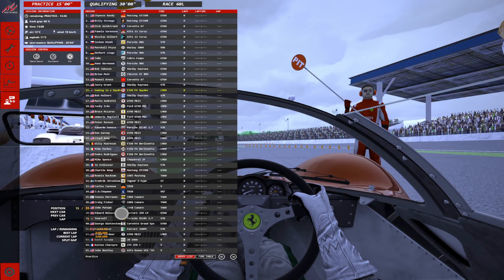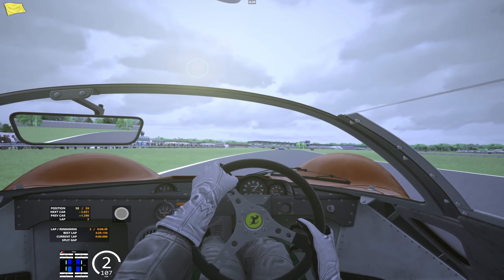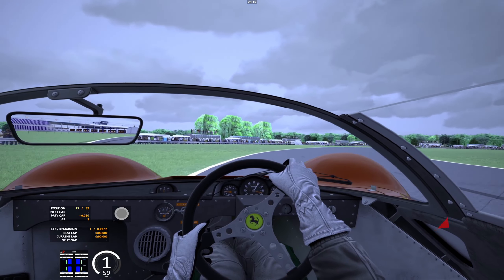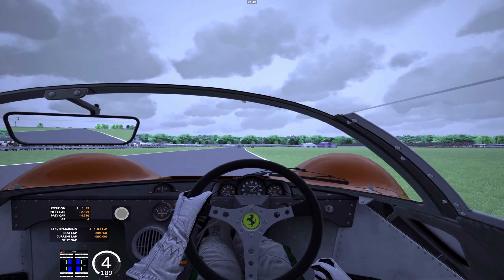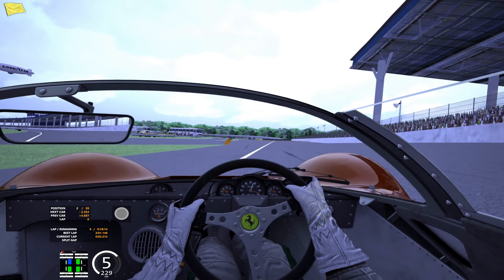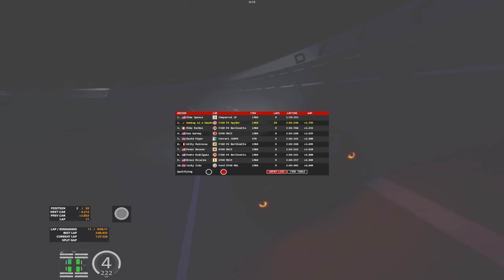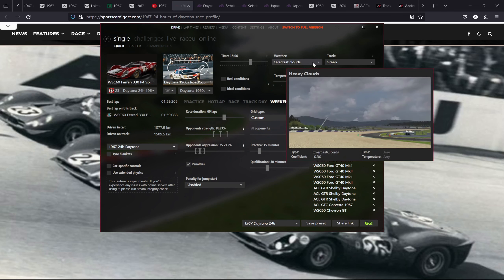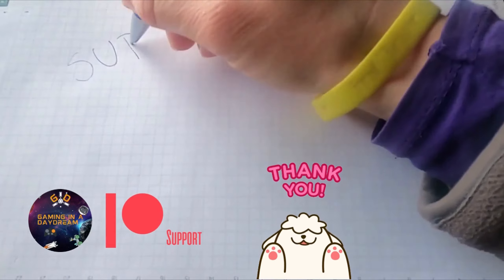WSCC 1967 DAYTONA CONTINENTAL 24HRS PRACTICE AND QUALY PC GAMEPLAY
Starting the WSSC season with round one at Daytona speedway, Florida. The race will be a separate video, it will be a 60Lap race splitting stints with AI driver, driving a factory Ferrari 330 P4 which was Lorenzo Bandini and Chris Amon car IRL. Can we repeat history and give Ferrari a 1-2-3??
MODS USED IN THIS VIDEO
CARS from ACWSC60 by THR
ARTICLE about the event if you have the time for a big read;